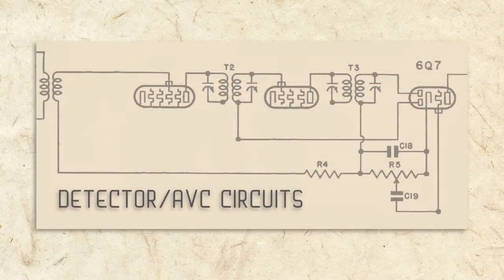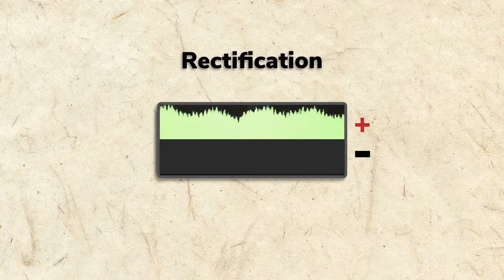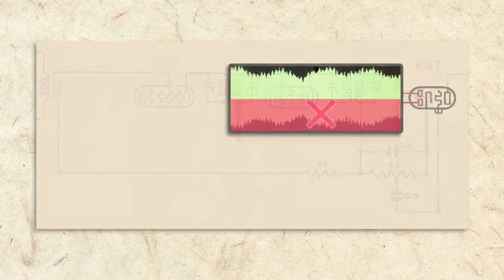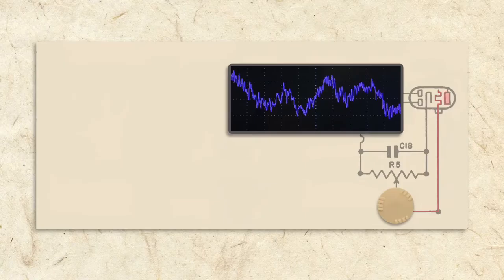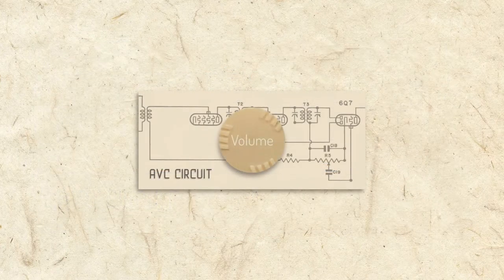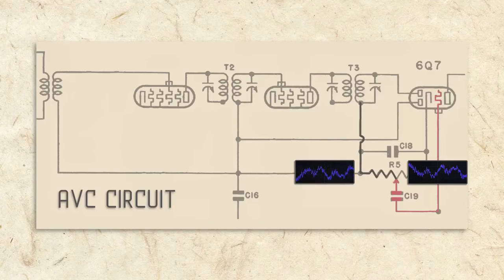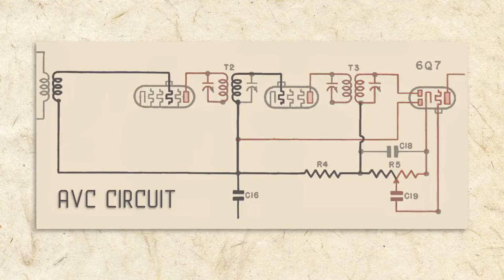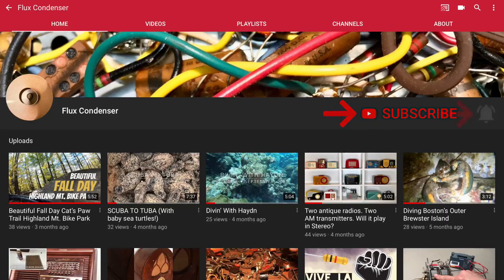How Do The Detector & Automatic Volume Control Work?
What does the detector tube do? What’s automatic volume control? How does AVC work? Antique radio restoration.

This section of our schematic shows the detector and AVC circuits. Let’s start with the detector. The detector circuit, detects the audio signal on the IF, so it can be amplified and sent to the speaker.

The audio signal exists in the positive part of the IF’s signal and in the negative. The positive and negative audio signals are exactly the same, but opposite in polarity.

The detector must remove one polarity of waves or they will cancel each other out, and no sound will be heard. As you’ve learned, removing one polarity of alternating waves is called rectification.

The detector tube has a rectifier section to handle this. It also has an amplifier section to boost the audio signal. That’s why the detector is also sometimes called the first audio amplifier tube.

Here’s how the circuit works.

The signals from the IF transformers are connected to the two plates in the detector tube. As current flows to the plates from the cathode, the negative waves of the IF are blocked, and only the positive portions can pass. For more details on how this works, please see my earlier segments on rectification and the rectifier tube.

To isolate the audio from the IF, the signal passes through capacitor C18 which filters the 456 kilohertz carrier frequency away. The remaining audio signal is sent to the volume control R5 which adjusts its strength, and passes it to the grid of the detector tube, where it is amplified and sent to the next tube.

Now let’s look at the AVC section of the circuit which stands for automatic volume control. As we learned, early radios required lots of adjustment to tune, but the volume control also required constant adjustment to compensate for constantly changing radio signal strengths.

AVC is an ingenious design that does this volume compensation for you. It’s so useful that every radio you’ve ever used probably had a similar circuit. Without it, a radio’s volume will never stay stable and the the volume differences between weak and strong stations would be tremendous.

Here’s how it works. As we’ve learned, the audio signal comes from this point in the volume control. I’ll discuss the volume control in more detail in the next section. When the signal at this point is positive, the signal at this point is negative. Both signals are exactly the same, but opposite in polarity.

The AVC circuit takes this opposite, negative signal, and sends it to Resistor R4 and capacitor C16, which adjust the voltage and smooth the signal. From there, the negative signal is fed back to the secondary coils of the antenna and first IF transformers. This reduces the signals going to the converter and IF tubes, which reduces their output and volume level.

So, when the volume gets too high, AVC voltage increases, causing tube current, and volume to go back down. When volume gets too low, AVC voltage is reduced, current flow increases, and volume goes back up.

This automatic volume control happens instantaneously and in the background, keeping volume output at a steady level regardless of signal strength.

Of course, you can still control overall volume manually using the volume control. Let’s give it a closer look in the next section.